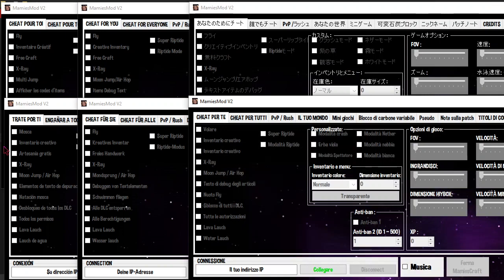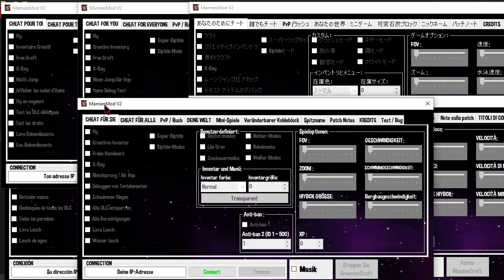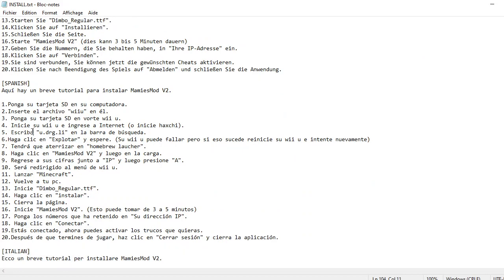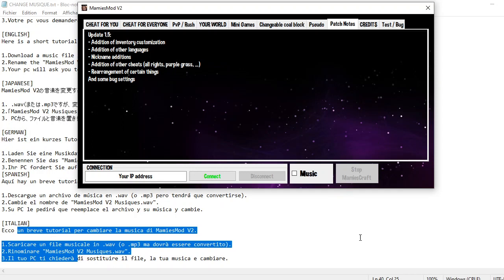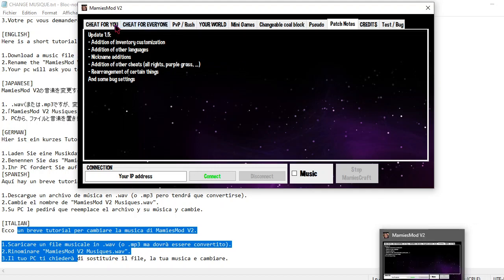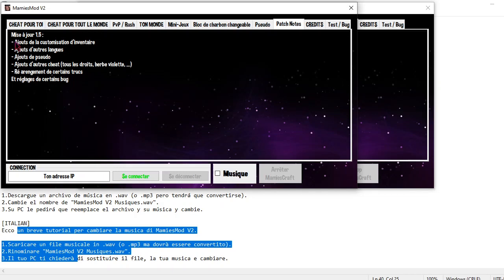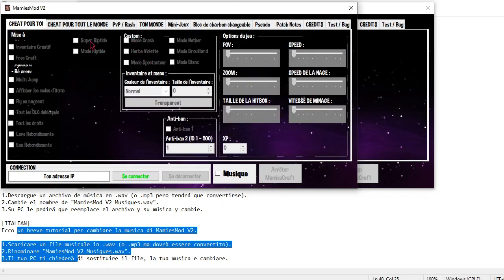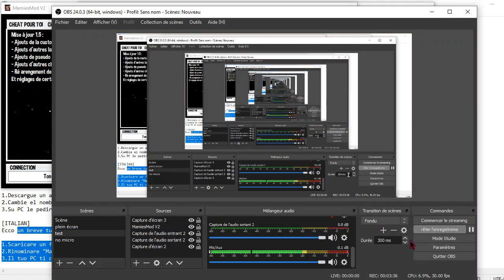MamiesMod [Version 1.5] / New langage !